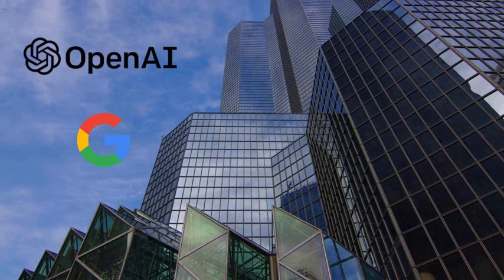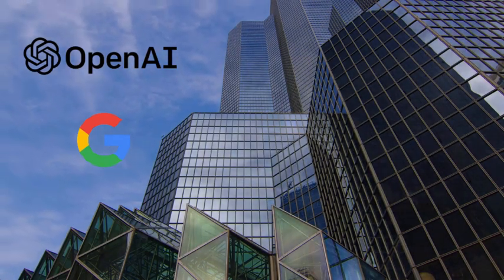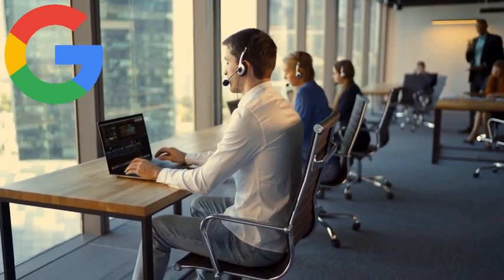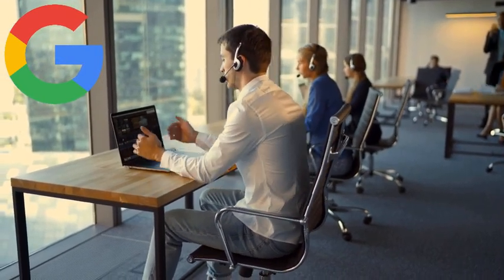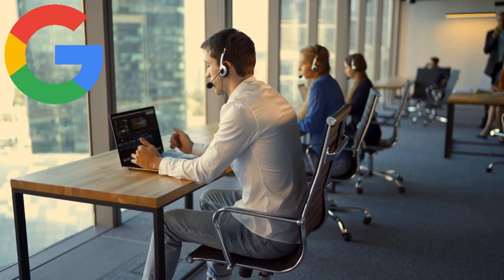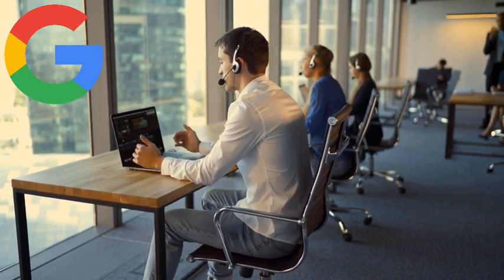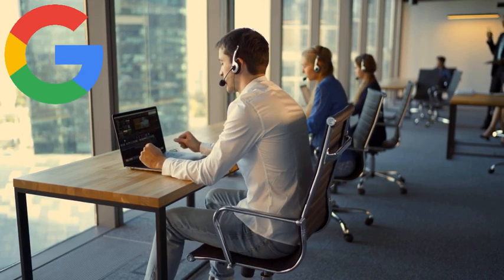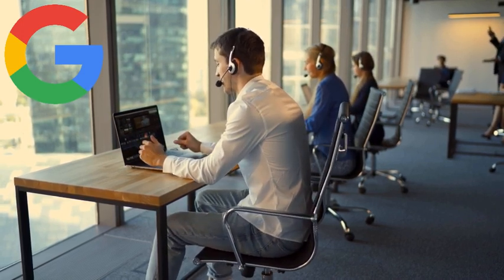How Open-Source AI Is Beating Google and OpenAI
In this video, we discuss the leaked document from a Google engineer that claims open-source AI is surpassing Google and OpenAI in terms of quality, speed, customization, and privacy. We explore the role of the open-source community in the AI field, their achievements, and the challenges they face. We also consider the implications of this paradigm shift towards a more democratized and distributed AI development model. Join us as we dive into this fascinating topic and its potential impact on the future of AI.